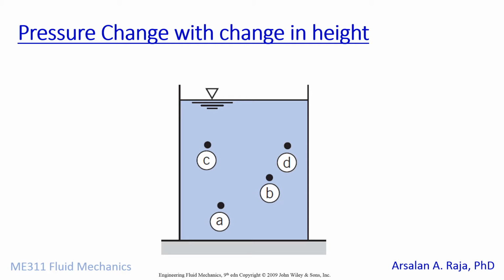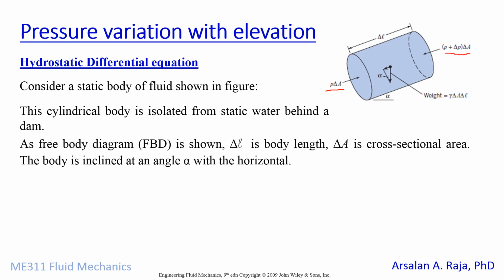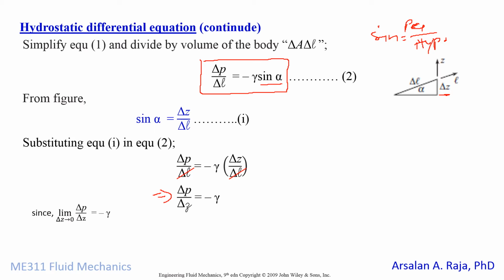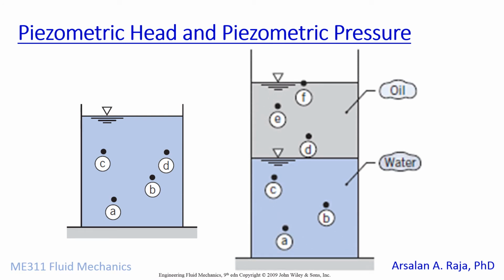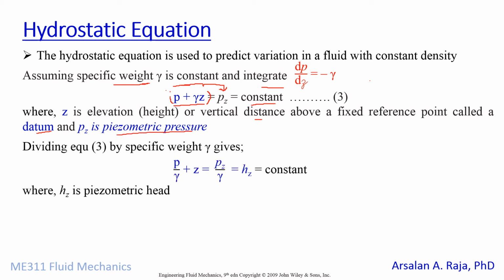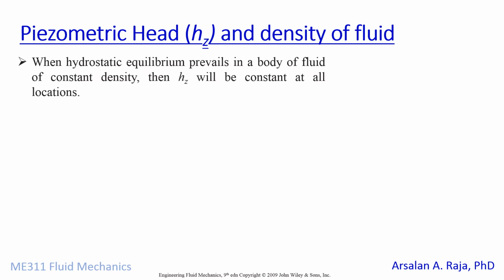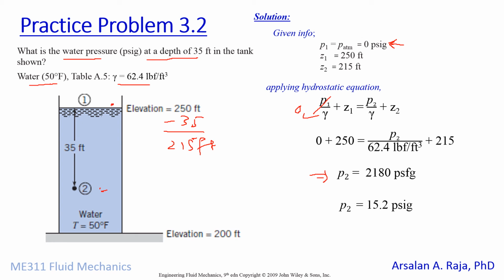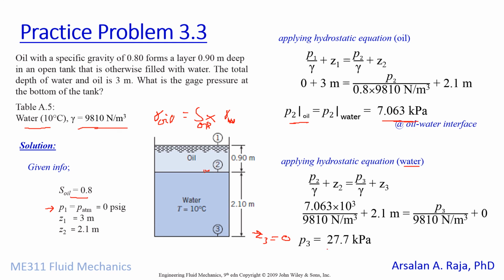Hydrostatic Equation - Ch 3 Fluid Statics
Dear friends,
You may ask questions in comments for any confusion you may have. for further lectures on more content in this course.
Stay tune at my channel for lectures on Thermodynamics, Heat Transfer, Mass Transfer, Thermofluids and Separation Processes, etc